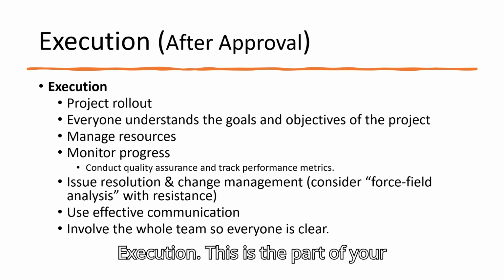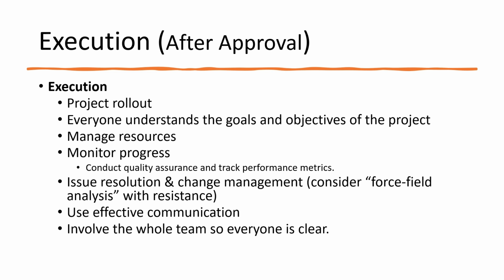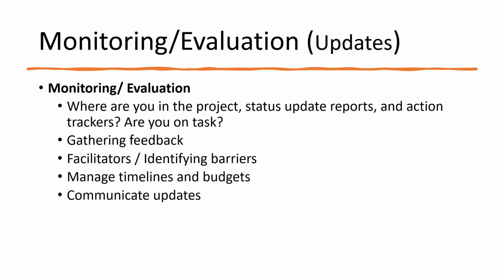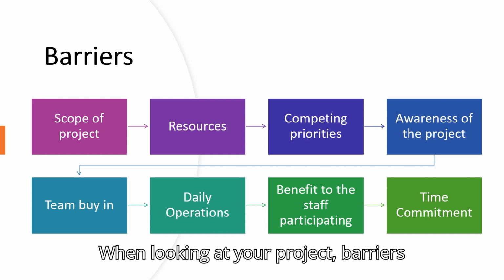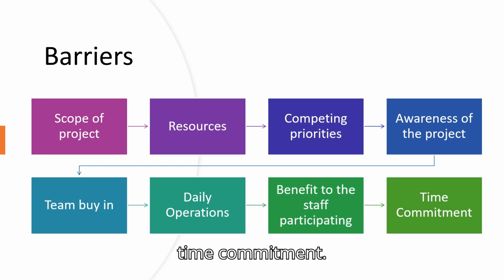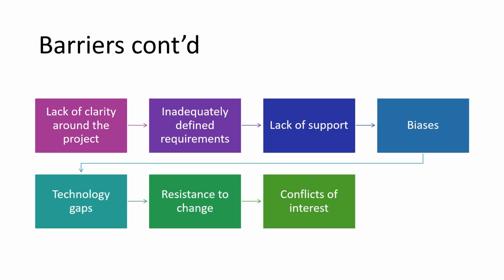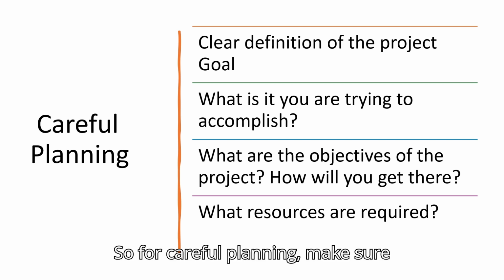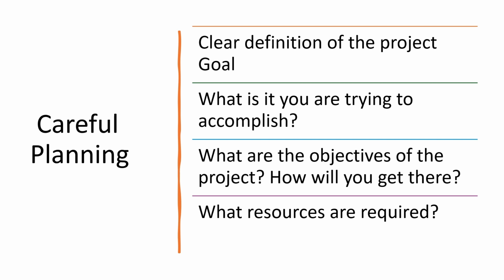Project Management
Identify project management steps in nursing education